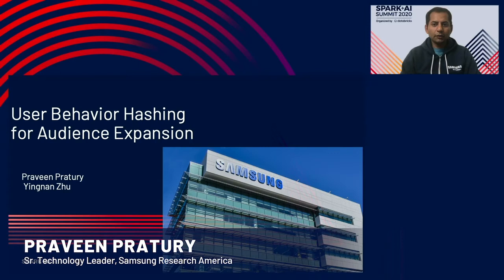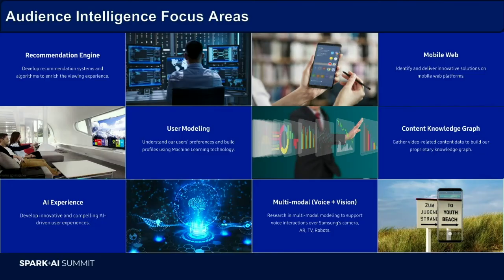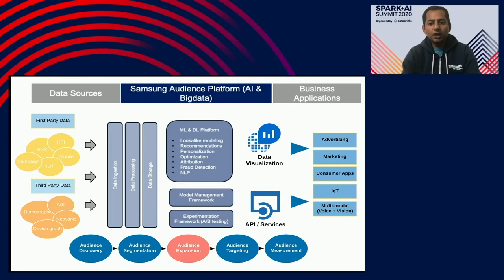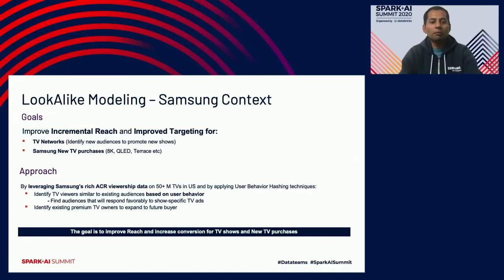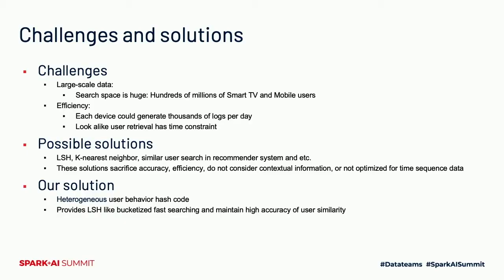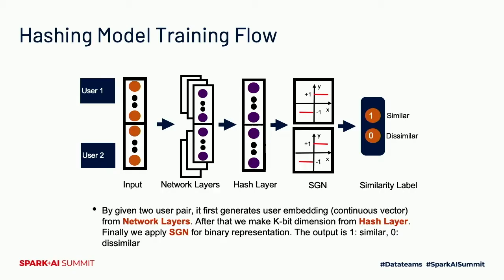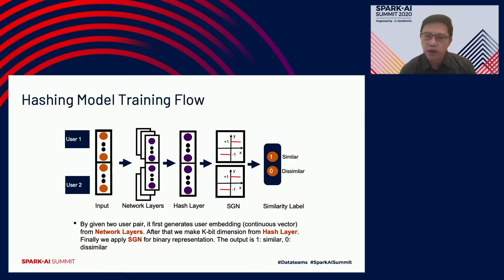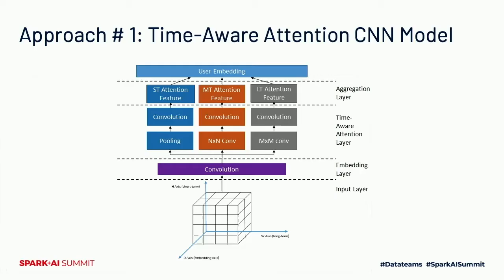User Behavior Hashing for Audience Expansion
Learning to hash has been widely adopted as a solution to approximate nearest neighbor search for large-scale data retrieval in many applications. Applying deep architectures to learning to hash has recently gained increasing attention due to its computational efficiency and retrieval quality. However, existing deep architectures are not fully suitable to properly handle ‘sequential behavior data’, which are types of data observed in many application scenarios related to user modeling. We believe that in order to learn binary hashing for sequential behavior data, it is important to capture the user’s evolving preference or exploit the user’s activity patterns at different time scales. In this work, we propose a deep learning-based architecture to learn binary hashing for sequential behavior data. The proposed framework utilizes Spark platform for large scale data preprocessing, modeling and inference. We also describe how the distributed inference job is performed on Databricks with Pandas UDF.